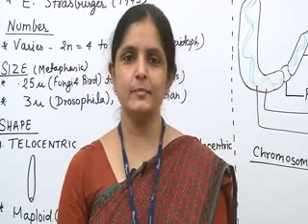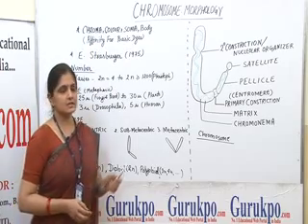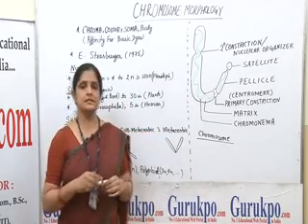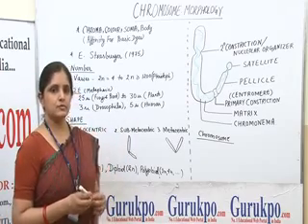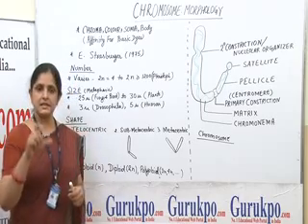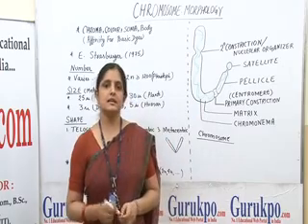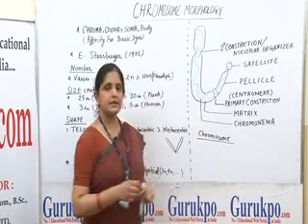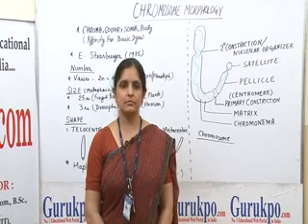Chromosome: Morphology, B.Sc, MSc, Lecture by Ms. Priyanka khan I Guru Kpo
This video is about the morphology of the chromosome. Chromosomal body has elongated highly coiled DNA fibrils known as chromonema which are embedded in the matrix and matrix is covered with the pellicle. The size, shape and number of chromosome are fixed according to species. Organism having one set of chromosome are Haploid(n), with double set they are diploid, more than two set are known as polyploids.